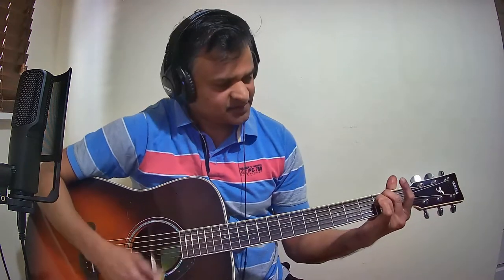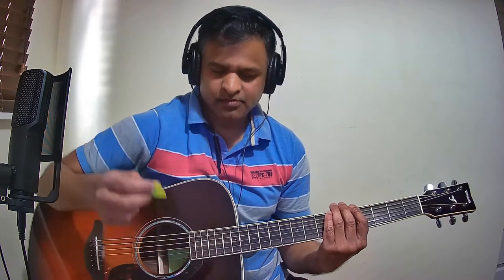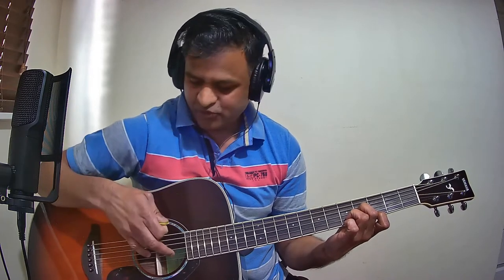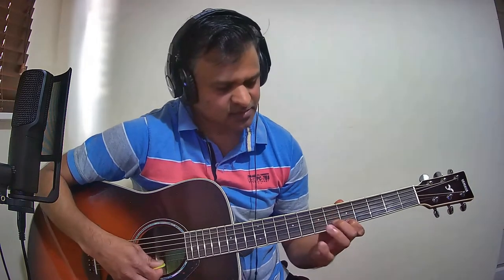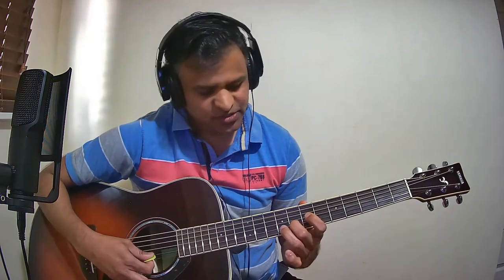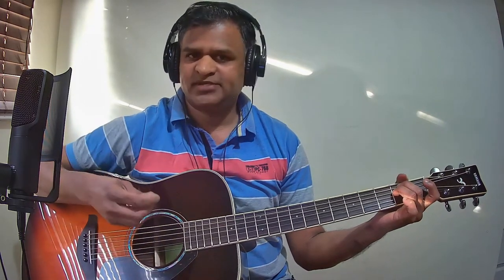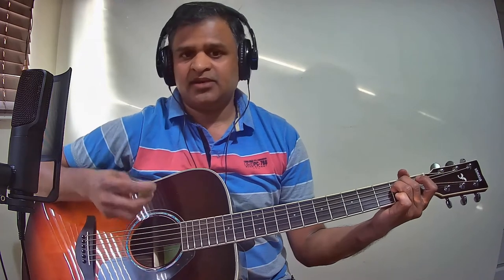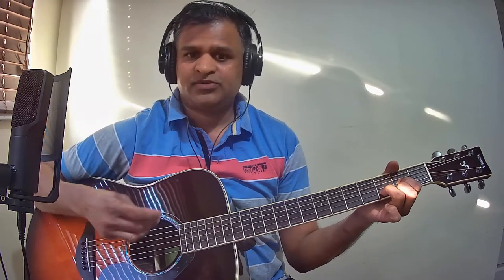Aadum Naeram Idhudhaan(Soora Samhaaram)Guitar Chords Tutorial [Part2/2][Chords in Description below]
Aadum Naeram Idhudhaan (Soora Samhaaram)
Scale: E Minor

Pallavi
[Em] Aadum naeram…
[Am] Idhudhaan… idhu[Em]dhaan
[Em] Vaa vaa… vaa vaa...
[Em] Paadum naeram…
[Am] Idhudhaan idhu[Em]dhaan
Guitar│ Em│ % │ % │ Em D │
[Em] Pogira ilamai… [Em] thirumba varu[D]maa…
[Em] Aadidu paadidu… [Em] ilamaiyil…
[Em] Thediya ilamai… [Em] thirumba varu[D]maa…
[Em] Koodidu paadidu… [Em] thanimaiyil
[Em] Poovalla… [D] thaenalla…
[Em] Naanindru… [D] naan alla. [Eb]

Charanam
[Em] Mae…logam… [Am] boo…logam… [Em] maa…rum…
[Em] Maa…raadhu… dhaa…gangal[Asus4]…dhaan…
[Em] Noo…laagum… [Asus4] poon…dheygam [Em] yae…ngum…
[Em] Naal thorum… mo…gangal[Asus4]…dhaan…
[D] [G] Aadum bo…[D]dhu… [Bm] dhaegam… [Em]thae…[G]yum…
[D] Paar…kum[G] bo… [D]dhu… [Bm] paarvai… [Em] saa[G]yum…
[G] Yengengum… inbam vandhu [Bm] koodaadho…
Vaa… [Em] ingae… ingae…